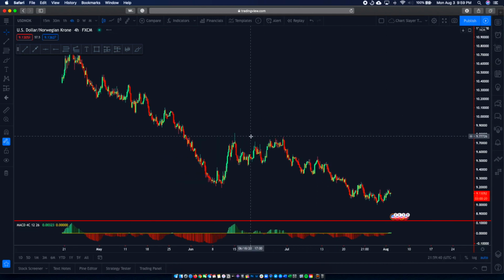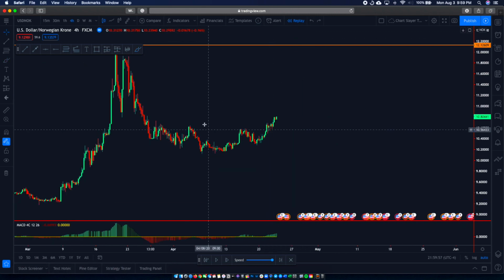5 WAYS ON HOW TO MANAGE A SWING TRADE | The Systems & Steps Needed to Manage a Trade On Your Own